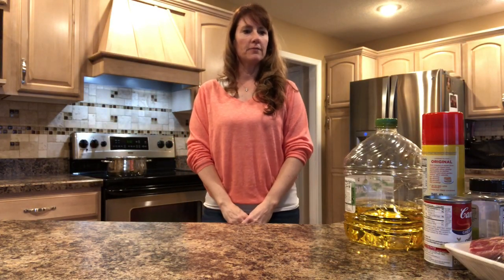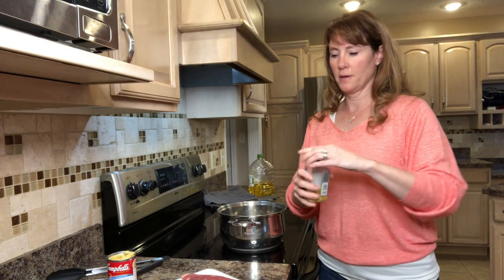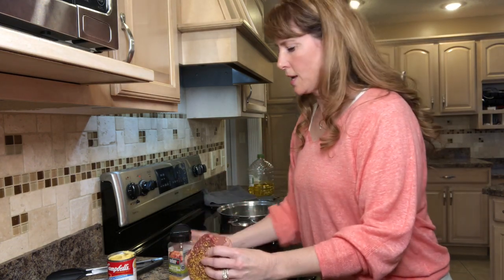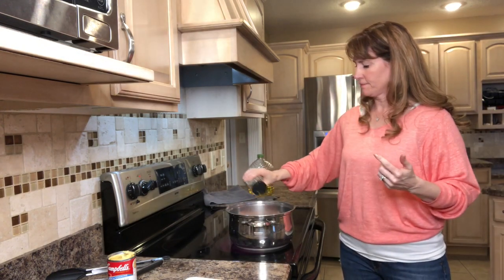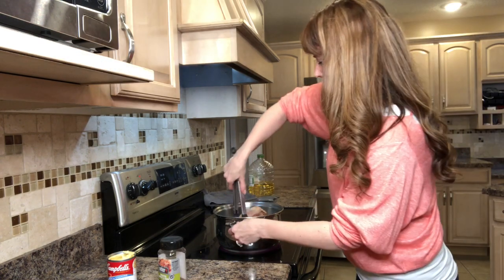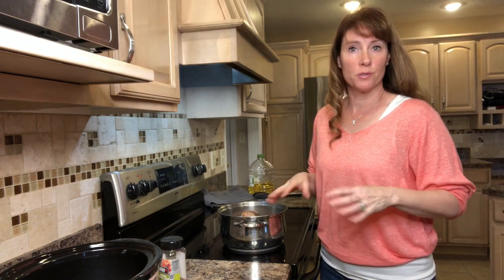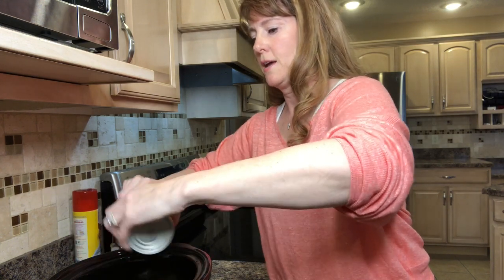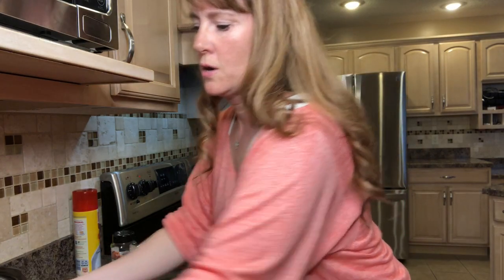Slow Cooker Skirt Steak #17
Quick prep meals